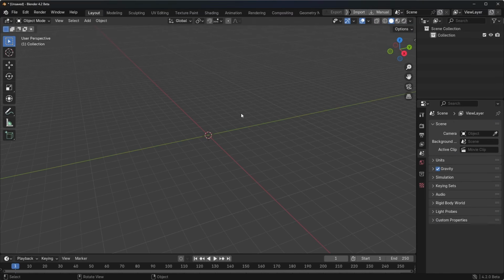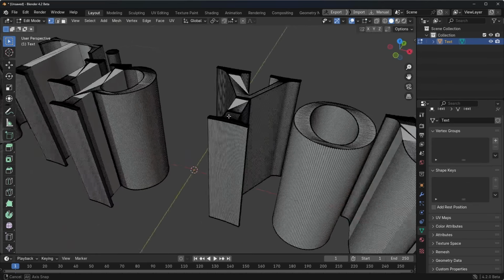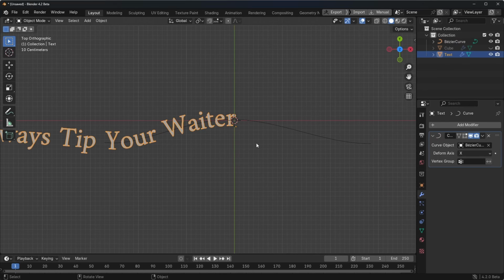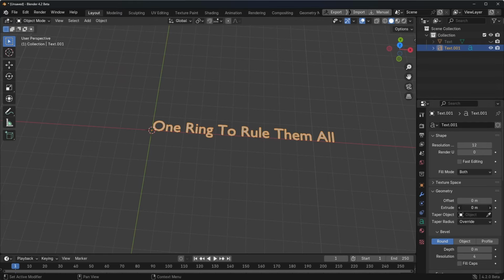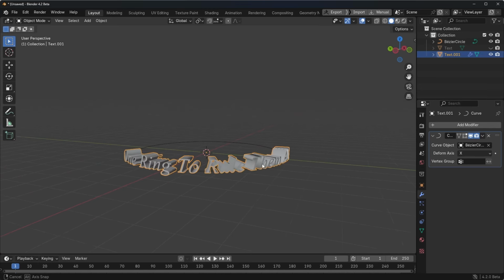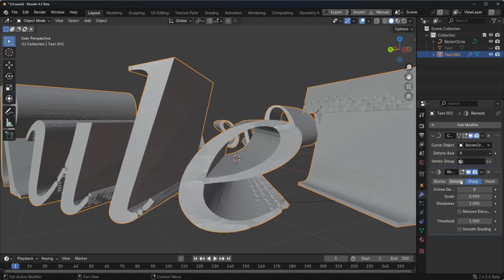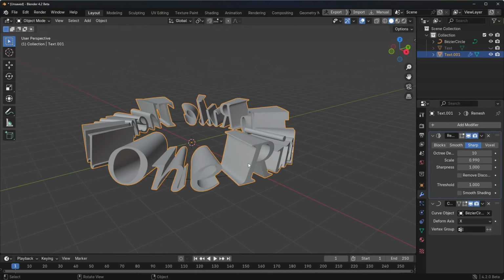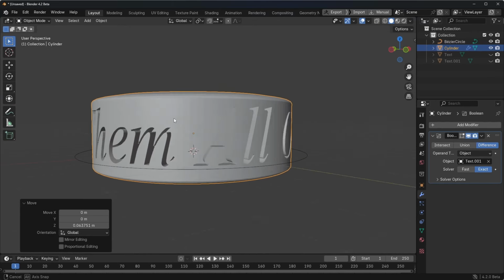19. Add Text to Your 3D Models: Personalize, Wrap, and Print with Ease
In this video, you'll learn how to incorporate text into your 3D models, a valuable skill for personalizing objects or creating decorative items with messages. We cover the basics of using text as an object in Blender, including how to change fonts, add thickness, and convert text into a mesh for 3D printing.

You'll also explore how to use booleans to cut text into other objects or add text onto surfaces. Additionally, we demonstrate how to make text follow a curved path and, as a final exercise, show how to wrap text around a circular path, perfect for adding inscriptions to cylindrical objects like rings.